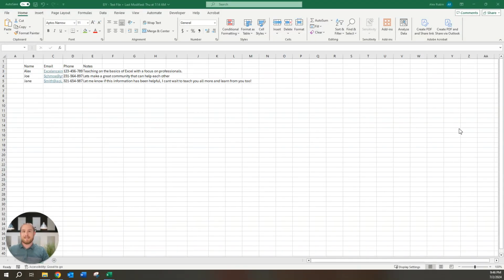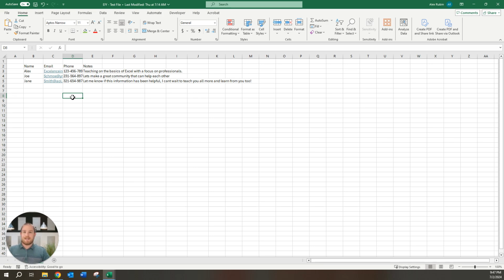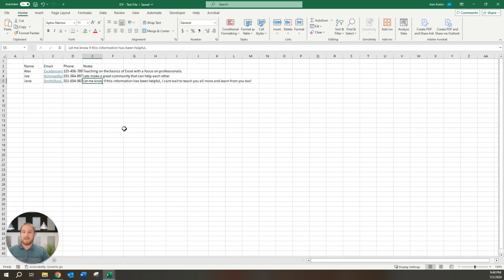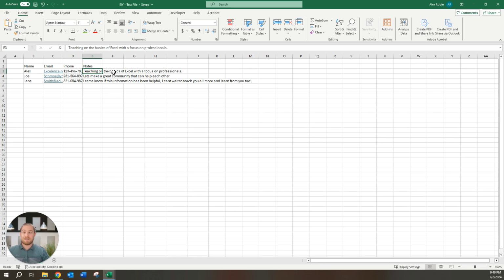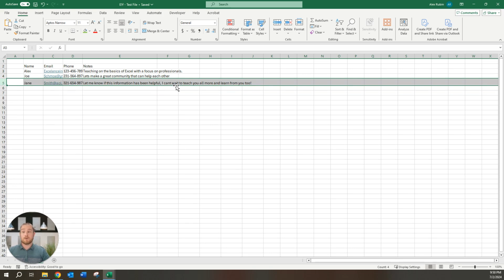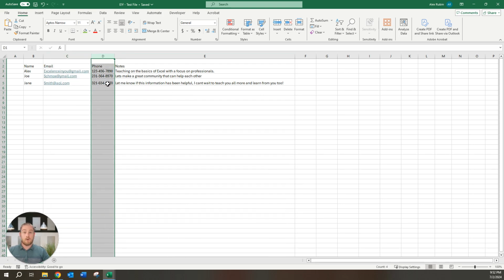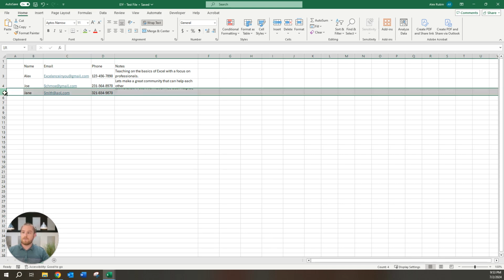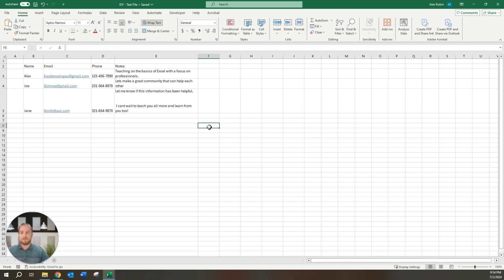Mastering Excel Data Entry and Formatting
In this video, I guide you through entering and formatting data in Excel. I explain how to avoid errors when typing data, the importance of cell formatting, and how to adjust cell sizes for optimal data visibility.